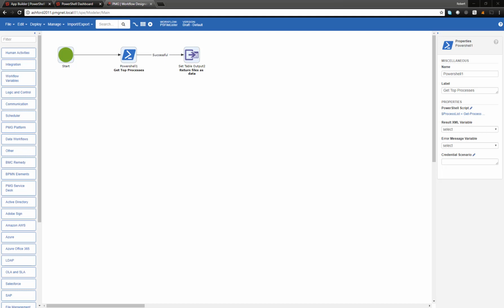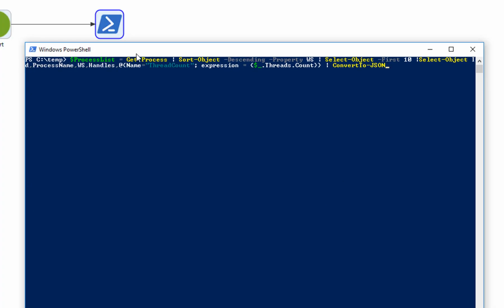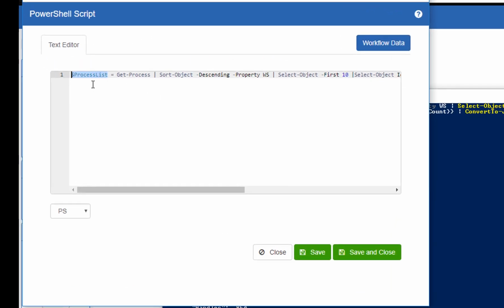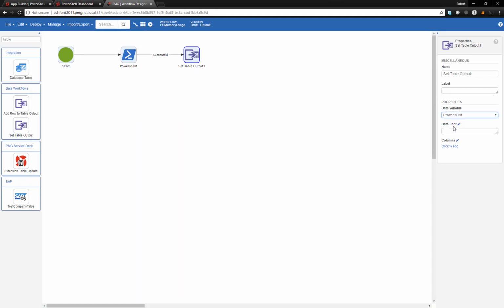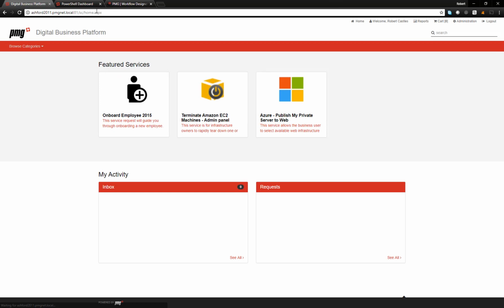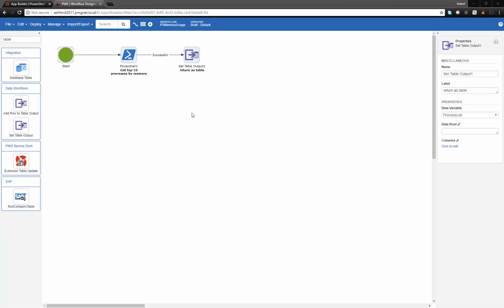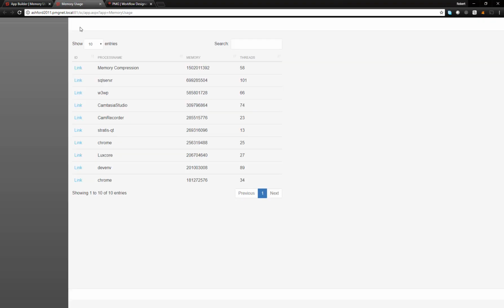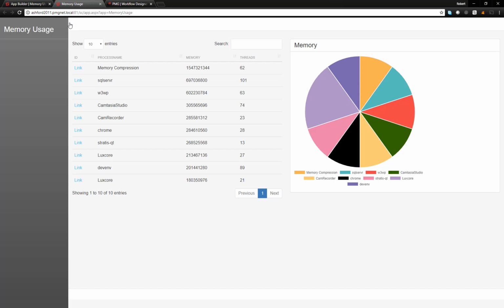PowerShell Data Visualization